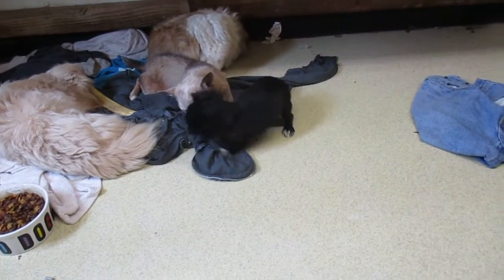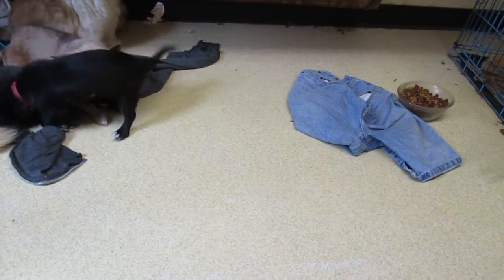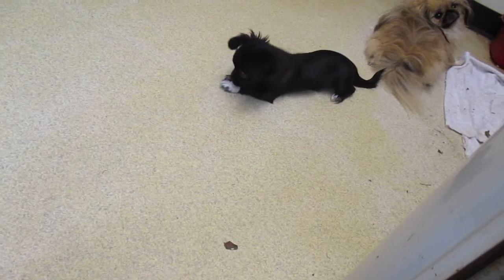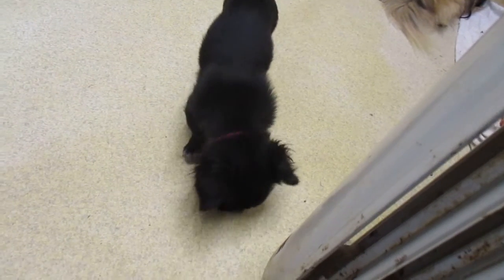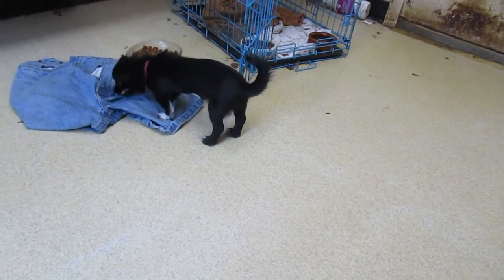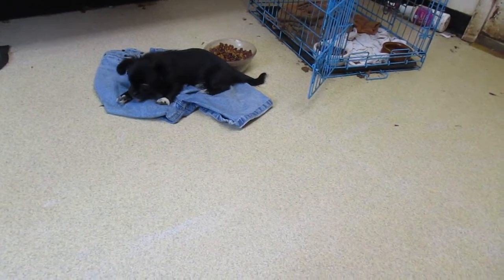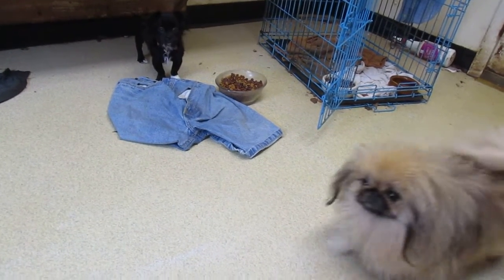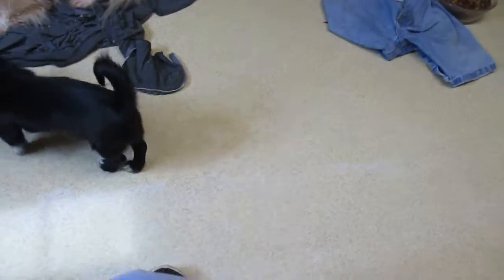LKLs October Gold Chorkie ,CKC Starlight's October 5mth Mar18 2022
Starlight My 4lb CKC Chorkie has a little girl. Her dad is an AKC Cream Pekingese.  October is 4 1/2lbs at almost 6 mths.  She is looking for a good home. Look up my website. Reduced Price ($500.) Yorkie type hair. (Very silky)
Short looking hair on face. Dad's Pekingese Name is AKC Cloud Dragon.
Pick Up is here. October has a Health Guarantee, and is CKC Reg as a mix of Chihuahua,Yorkie, and Pekingese.